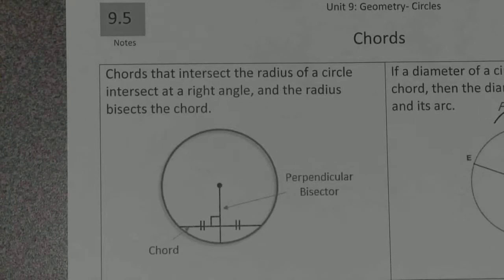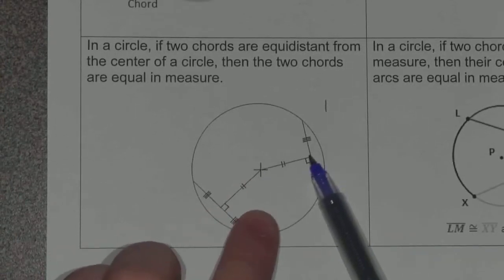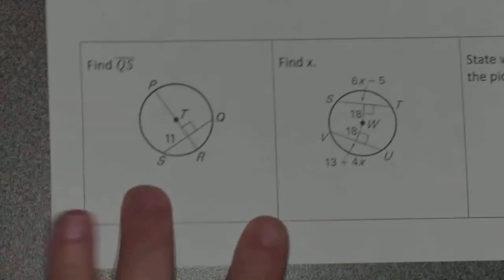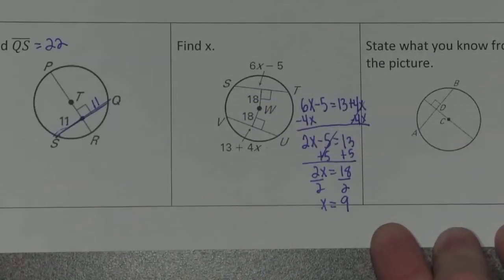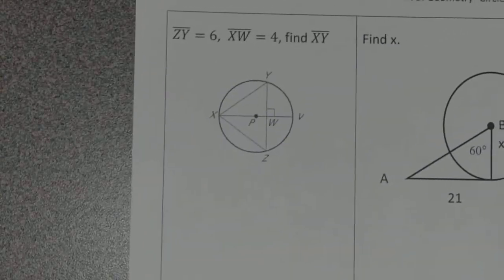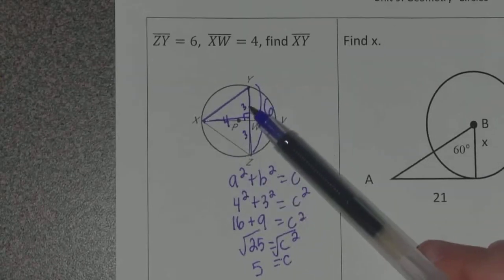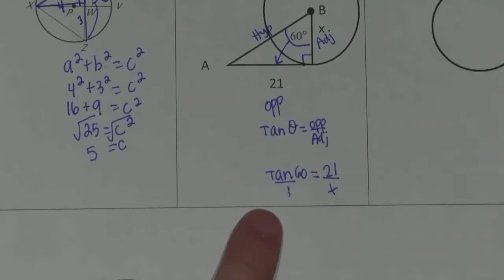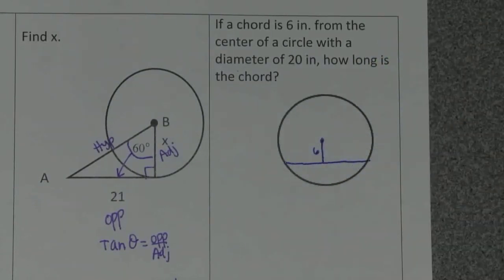9.5 Video Notes math 2